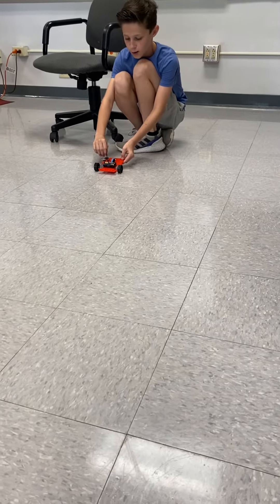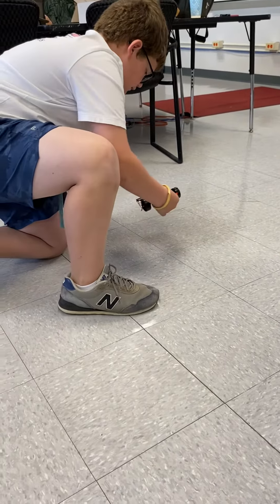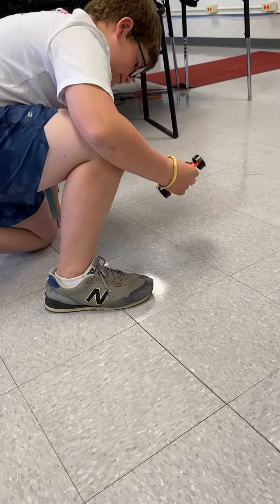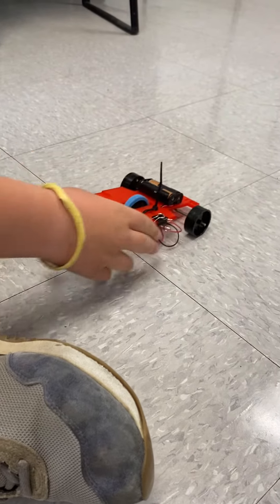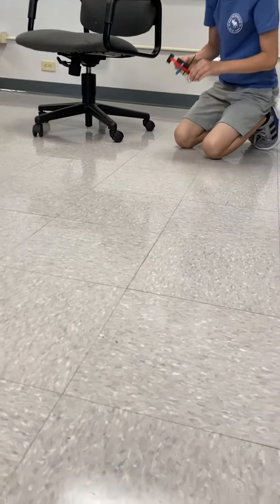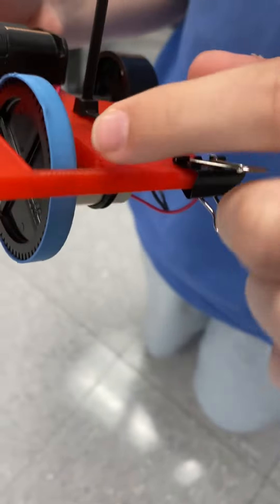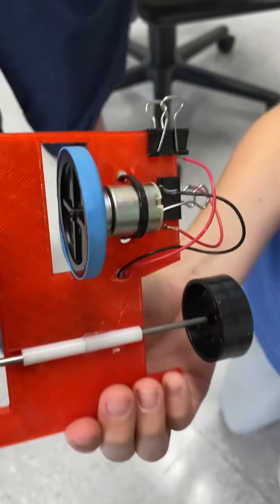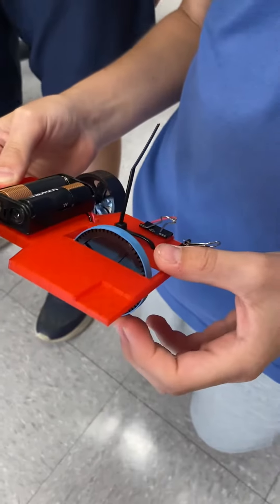First Prototype of 3D printed car